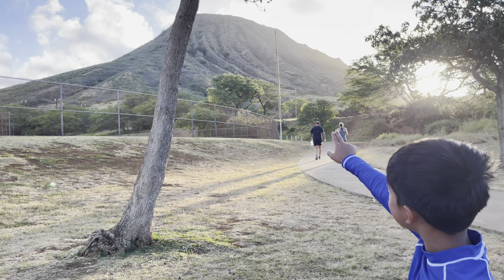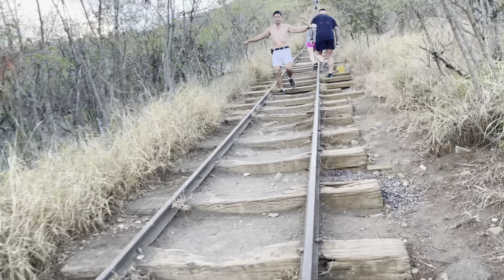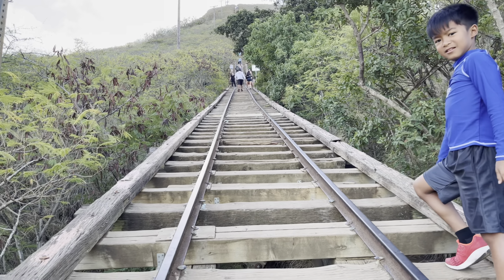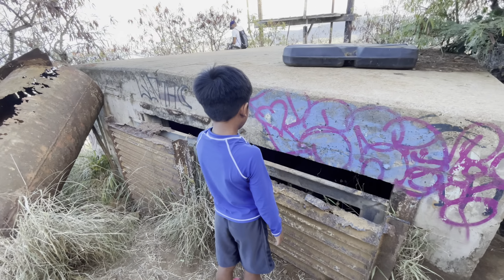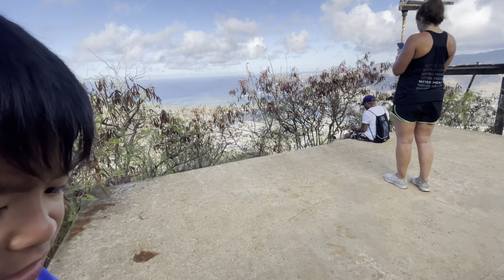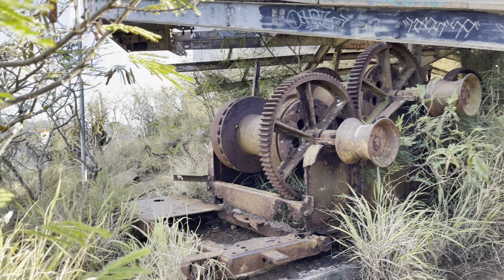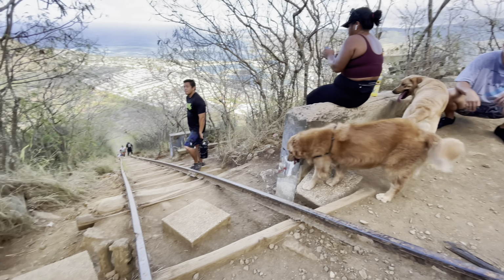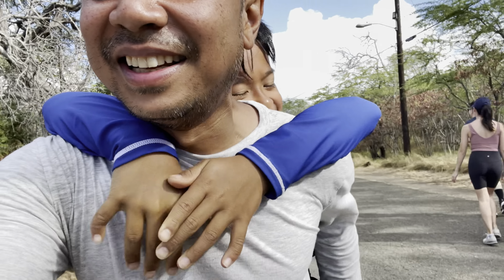Koko Crater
Hiking up this thousand track with flip flops 🩴